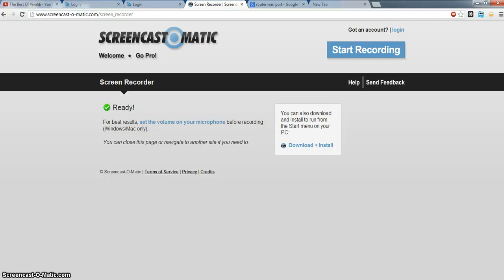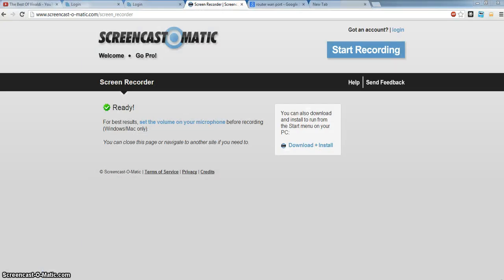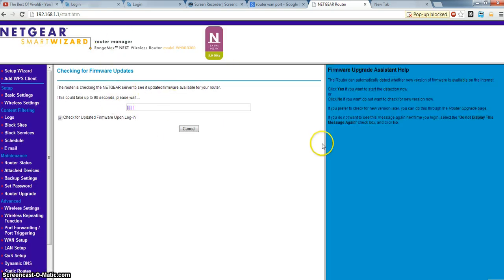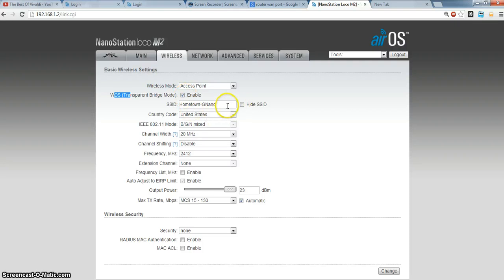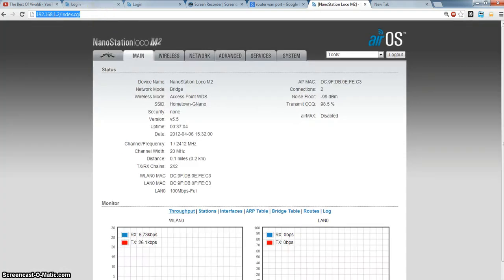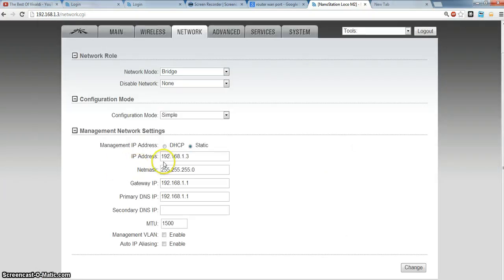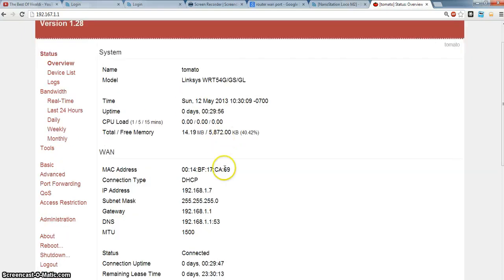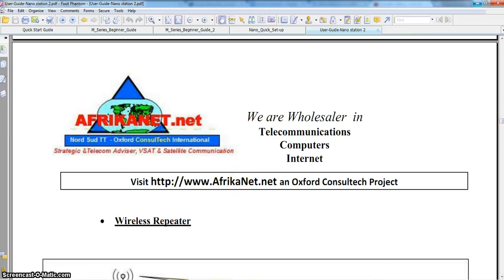Nanostation M2 Loco Extend Wifi Setup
This is a tutorial of how to use two nanostation m2 loco units and extend the internet connection from one location to another location (for example 200 feet away).  The attached pdf from this video can be found at:

I do NOT own the pdf document nor have I written it.  I'm just referring to it as a source of help online.  It was very useful in my case.